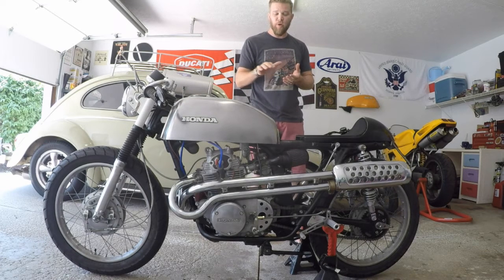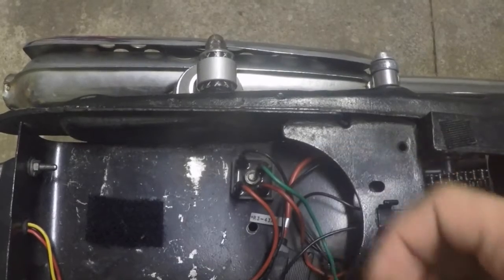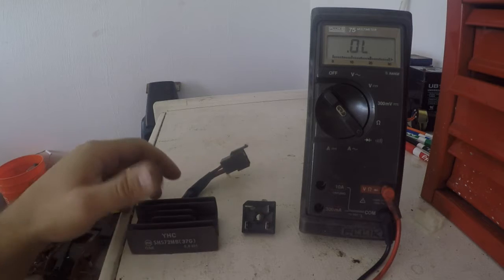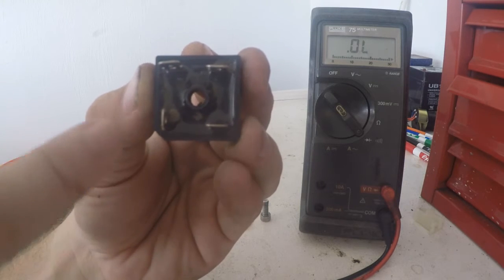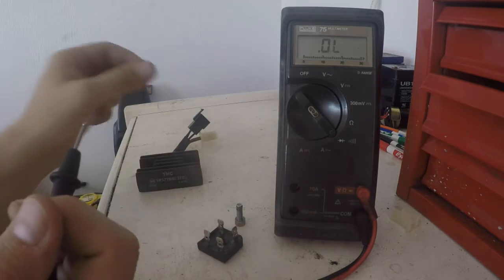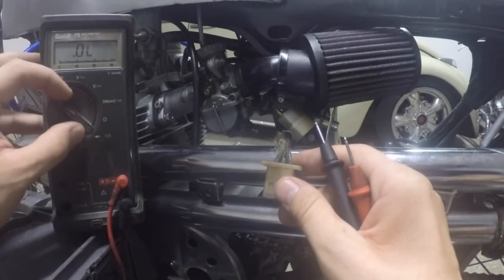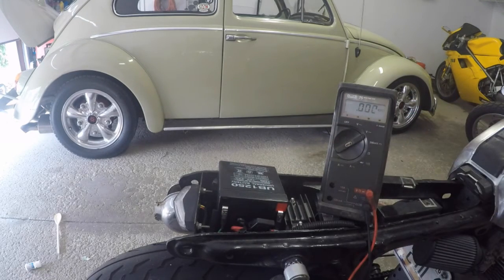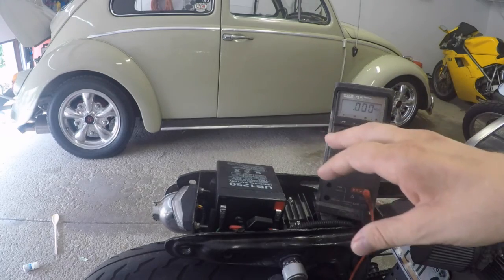cb175 charging system issues check/fix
Issue with battery and charging system investigated. Tested and fixed